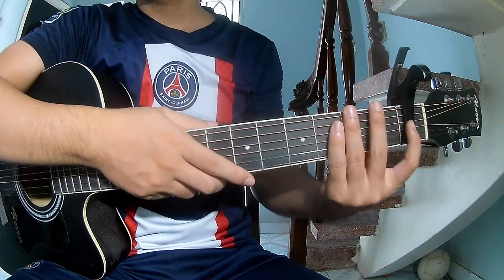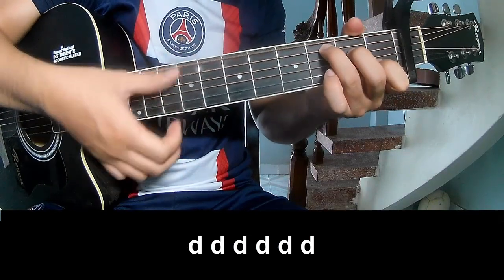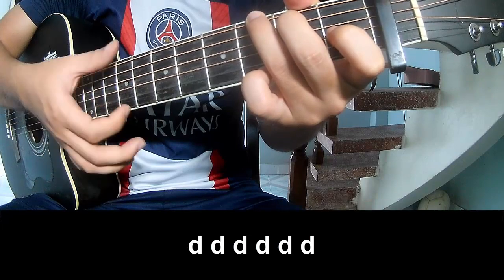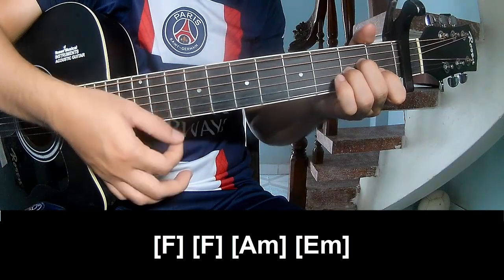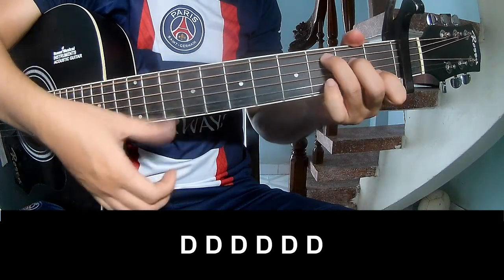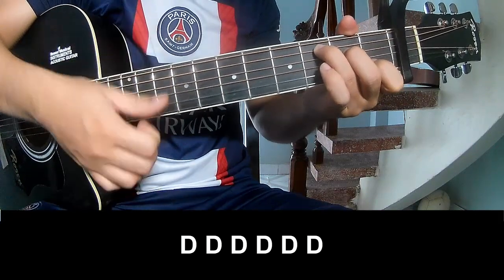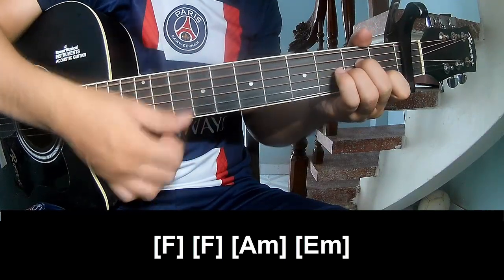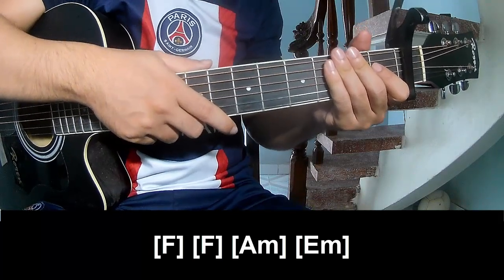How To Play Guitar BLEED By The Kid LAROI Version 2